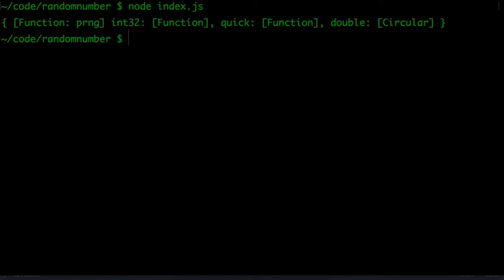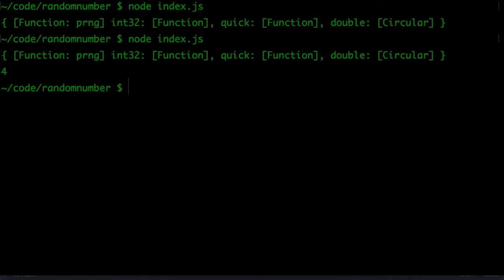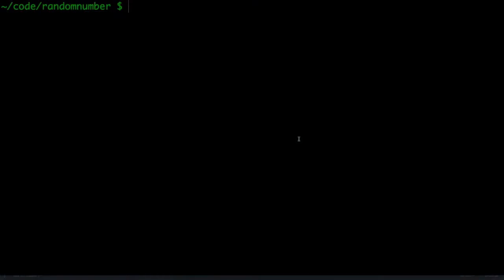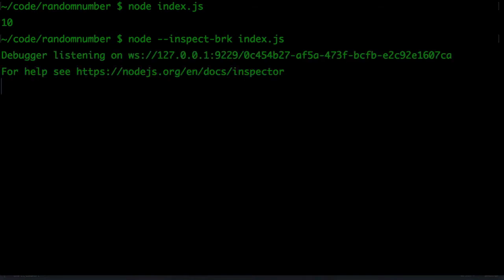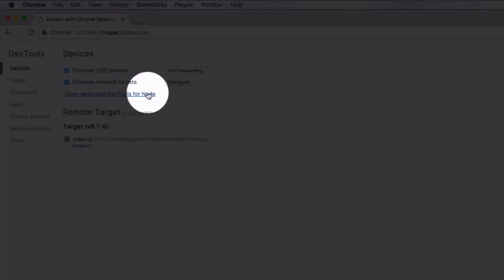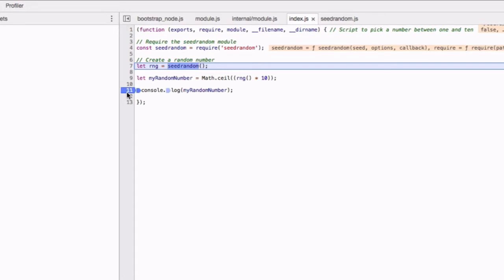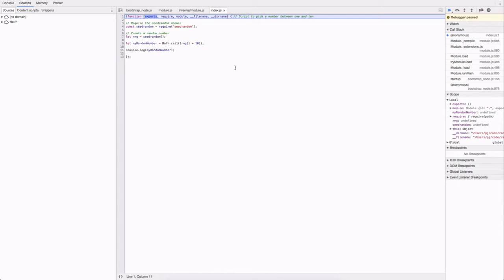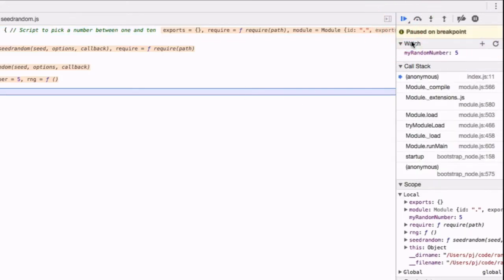Debugging in Node.js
If you want all the latest news coming out of Manning Publications, including exclusive deals on all our products, sign up for our mailing list

Interested in Data Science in general?